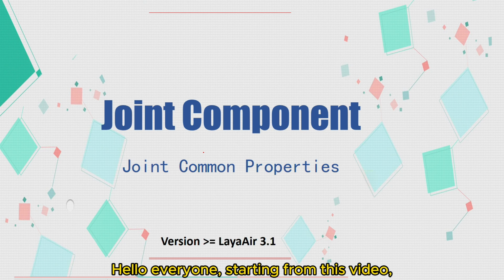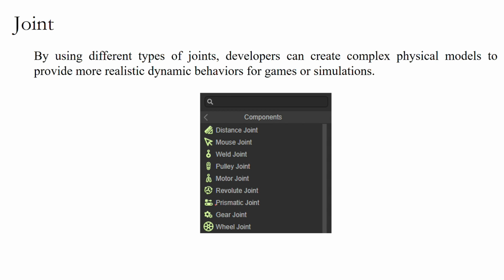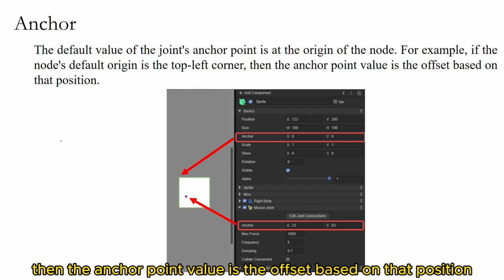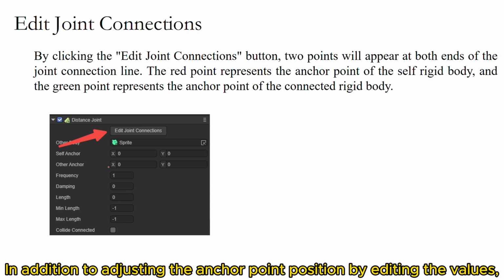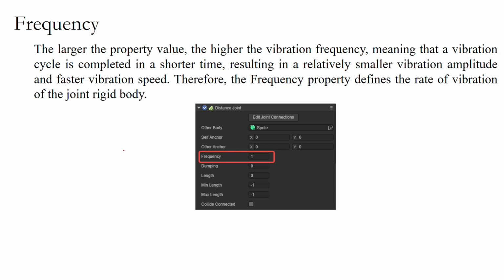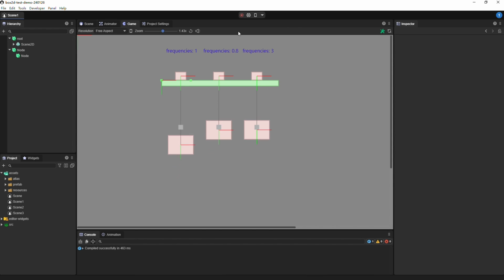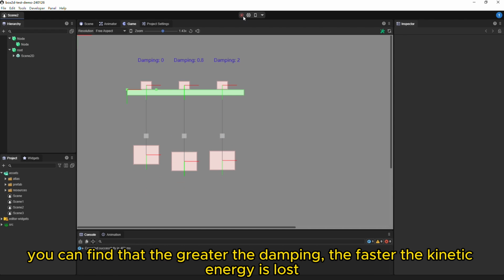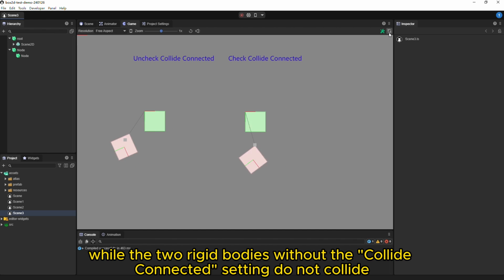Joint Common Properties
Introduction to the Joint Common Properties of Physics Components Based on the LayaAir Engine